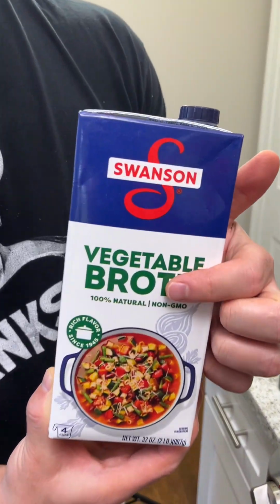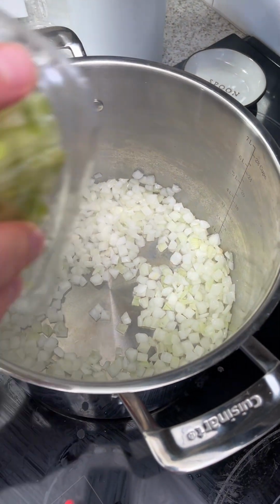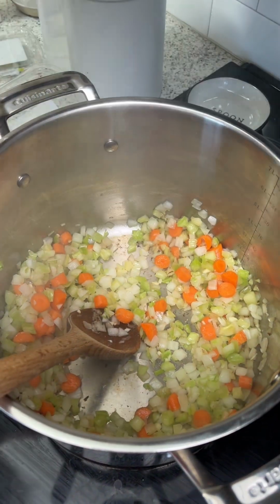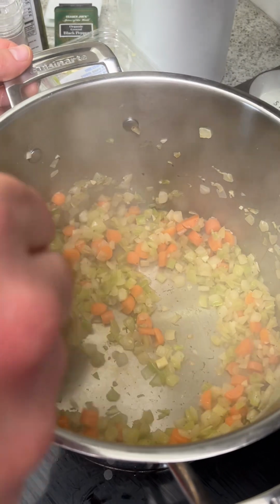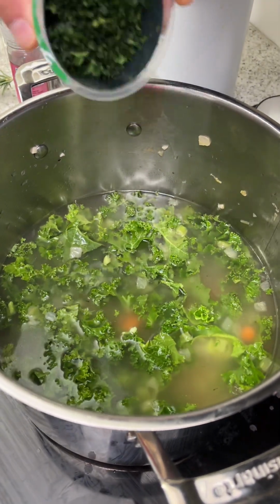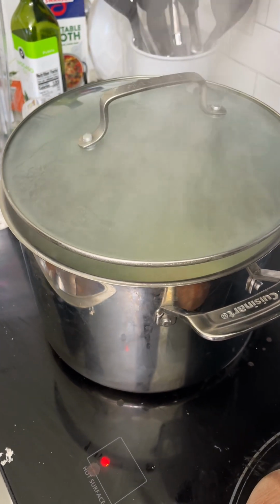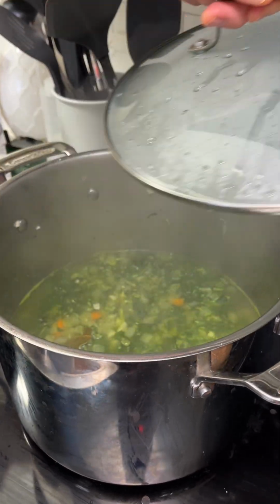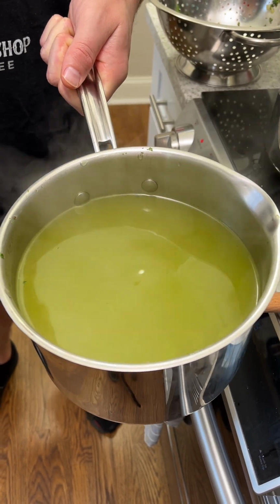Don't use Packaged Broth, do this Instead.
Try this at home broth recipe instead of packaged store-bought stuff, especially to avoid that natural flavoring. If you don't know do a little research and see what that actually is.

Ingredients

1 Tbsp avocado or coconut oil (if avoiding oil, sub water)
1 medium onion (with skins // finely chopped)
4 cloves garlic (with skins // finely chopped // or sub garlic-infused olive oil)
4 medium carrots (with skins // finely chopped)
4 stalks celery (finely chopped)
1-2 tsp each sea salt and black pepper (plus more to taste // divided)
9-10 cups filtered water
1 cup chopped sturdy greens (kale, collards, etc.)
1/2 cup chopped fresh parsley
1 small handful fresh thyme*
1 small handful fresh rosemary*
2 whole bay leaves
3-4 Tbsp nutritional yeast (if you don’t have it, omit)
4-5 Tbsp tomato paste(I left this out, but it's a great option if you want more flavor)

Instructions

Heat a large pot over medium heat. Once hot, add oil (or water), onion, garlic, carrots, and celery. Add 1/2 tsp each sea salt and black pepper (amount as recipe is written // adjust if altering batch size) and stir to coat. Sauté for about 5 minutes or until softened and slightly browned, stirring frequently.
Add water, greens, parsley, thyme, rosemary, bay leaves, and another 1/2 tsp sea salt and black pepper (amount as recipe is written // adjust if altering batch size) and increase heat to medium high until the mixture comes to a boil. Once boiling, reduce heat to a simmer and add nutritional yeast and tomato paste (add less of both for less intense flavor, or more for bigger more robust flavor!). Stir to combine and loosely cover (with the lid cracked).
Continue cooking for at least 30 minutes, preferably 45 minutes to 1 hour. The flavor will deepen the longer it cooks.
Near the end of cooking, taste and adjust flavor as needed, adding more herbs for herby/earthy flavor, salt for saltiness, pepper for a little spice, or tomato paste or nutritional yeast for "umami" and depth of flavor. In total, I added about 2 tsp sea salt and black pepper (amount as recipe is written // adjust if altering batch size) and all of the suggested amount of nutritional yeast and tomato paste (both of which add depth of flavor and make the broth rich).
Let cool slightly before pouring over a strainer into another pot. Then divide between storage vessels (I prefer glass mason jars). Let cool completely before sealing. Store in the refrigerator up to 5 days or in the freezer up to 1 month (sometimes longer). Perfect for use in soups, recipes, gravy, and more! Recipes listed above.